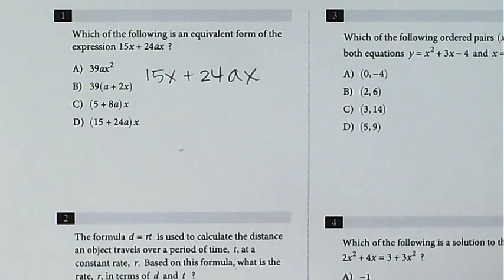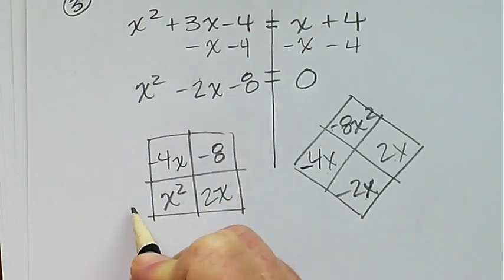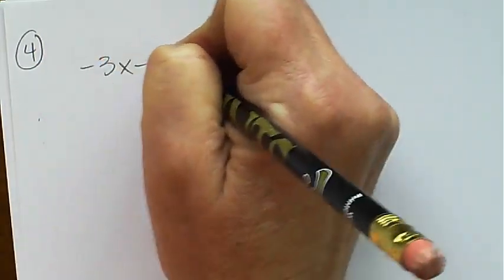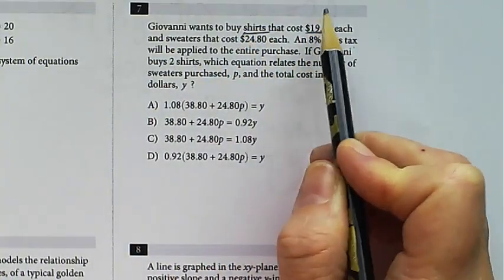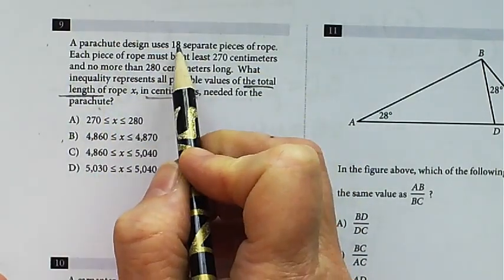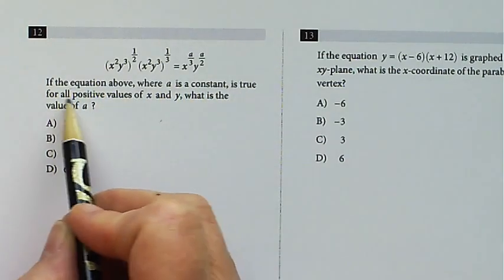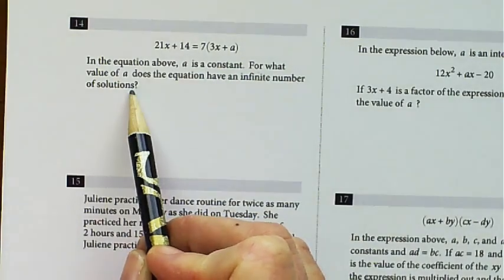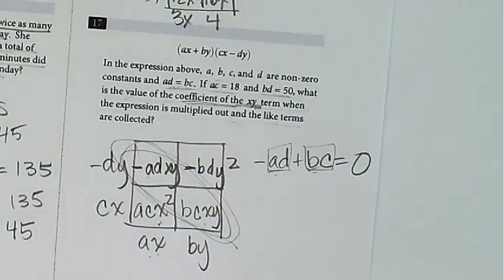PSAT practice test no calculator due March 15/19